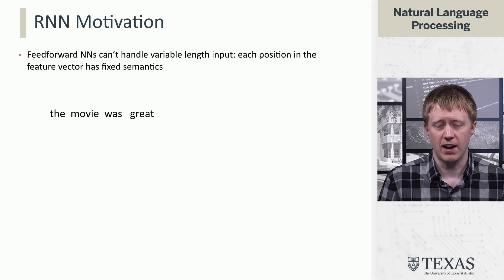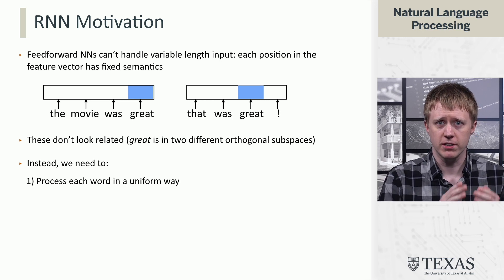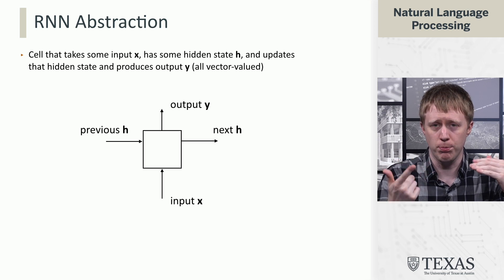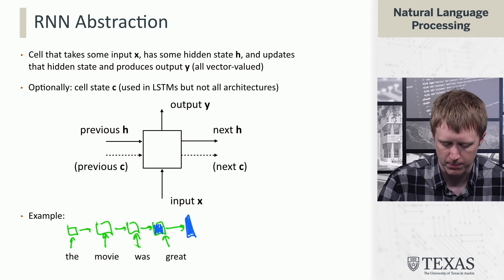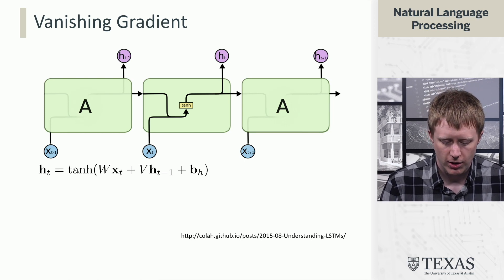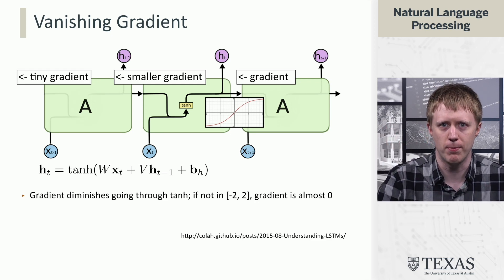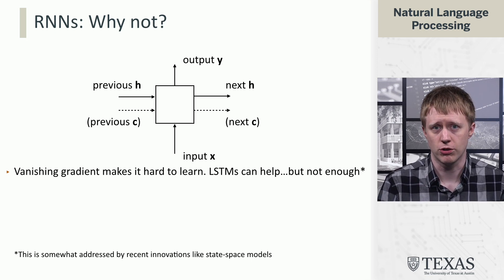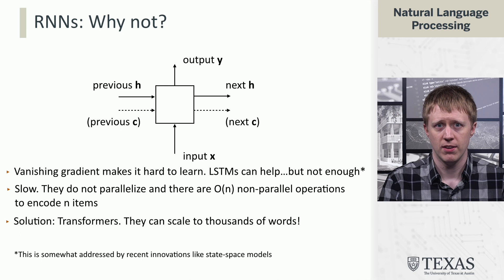RNNs and their Shortcomings (Natural Language Processing at UT Austin)